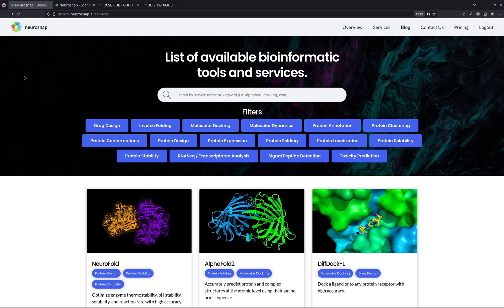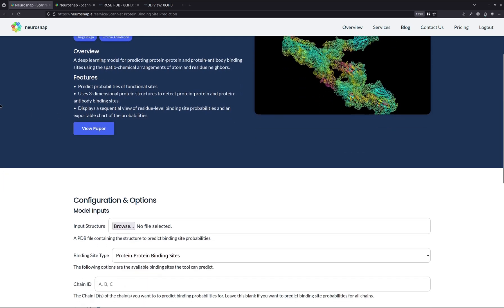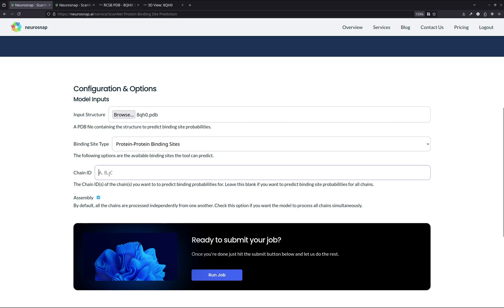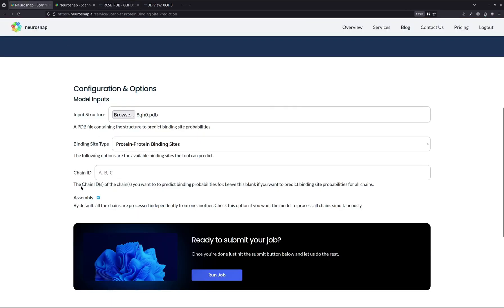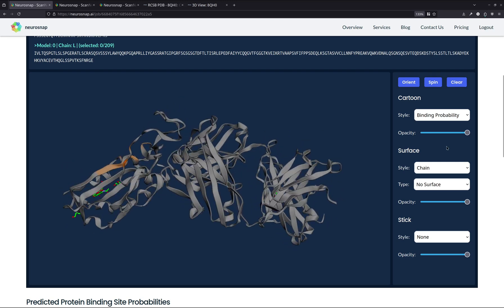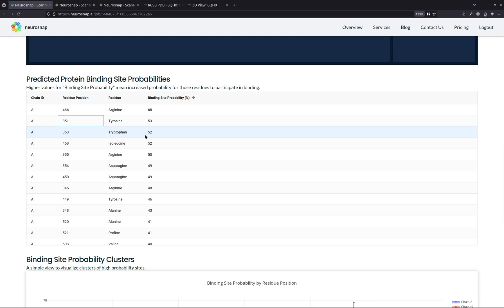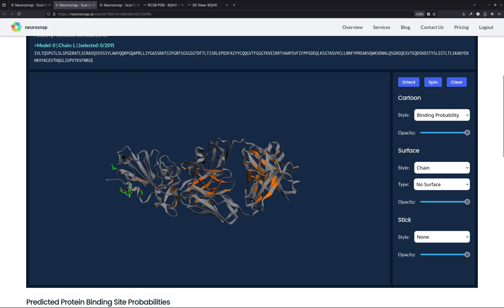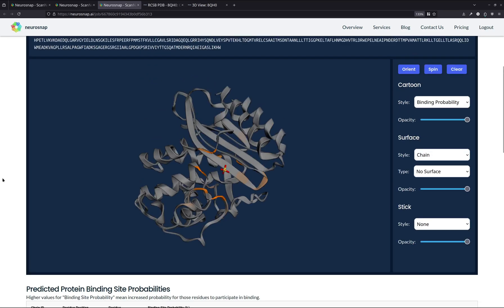ScanNet | Calculating Protein Binding Site & Interaction Site Probabilities | Full Tutorial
In this video we demonstrate how to identify protein binding and interaction sites using the ScanNet model on Neurosnap. Easily access ScanNet and other bioinformatic tools online using the free Neurosnap webserver. The Neurosnap platform is designed to make bioinformatics easy for wet lab and non technical biologists.